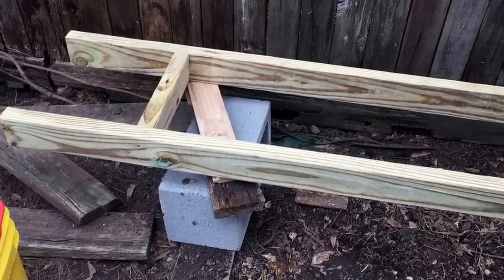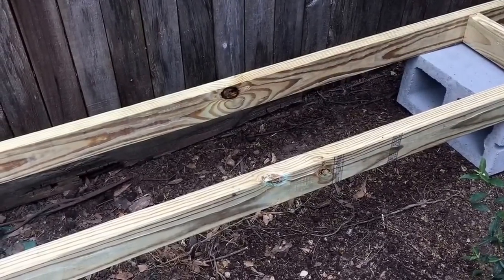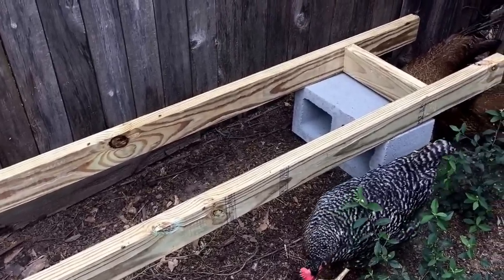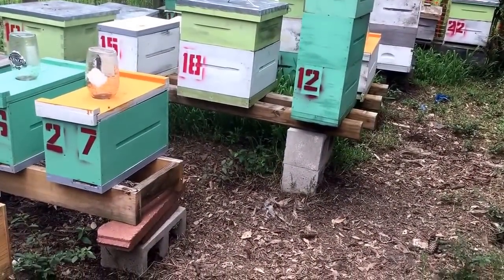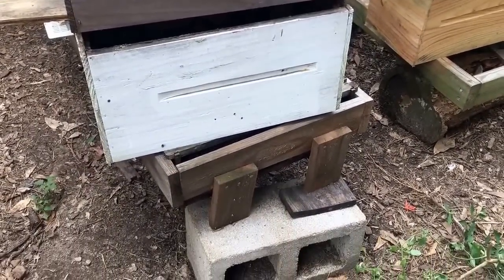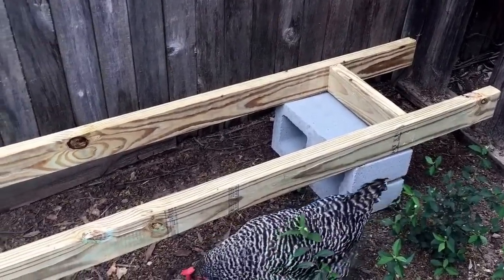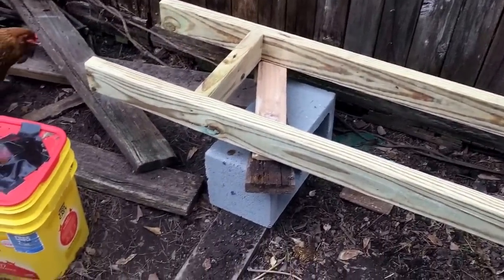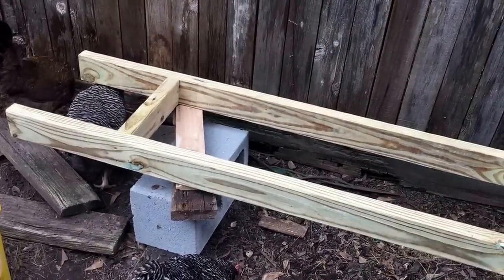Cheap and Easy Hive Stand/Rail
As I'm always building more boxes and bringing more hives home, it seems I'm always running out of space to store stuff.

In the main area with all the hives I set all the hives in rows facing alternate directions so I can always have space to stand behind a hive to work it. This rail up against the fence will be just to store empty boxes on. However I'll also  be replacing a couple of the shorter rails that are up front. I used to have some compost bins sitting here that resulted in the front rails being only 6' and the others being 8'. I just as soon have it all be 8'.

Anyway, counting the cinder blocks at something like $3 each, I think this whole stand cost about $15. I see all these single hives stand selling for $40-50 or more, and they only hold one hive. This one can hold 4 10 frame hives or 8-9 5 frame nucs. Well worth it and simple!

Now this stand can be perfectly level as it's holding empty equipment. A good practice on stands supporting colonies (especially with extended landing boards) is to slope the stand just slightly forward. This can done by elevating the back of each colony, or as I prefer, just elevating the back of the rail, again, only a fraction of an inch so a tall hive isn't toppling over, but still has enough slope that inadvertent water water on the landing board will drain off and out of the hive.